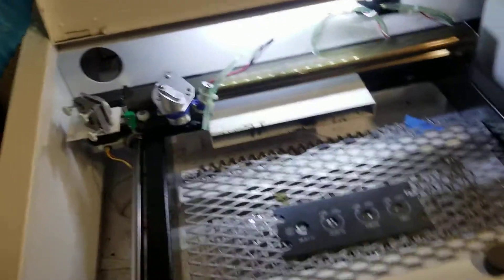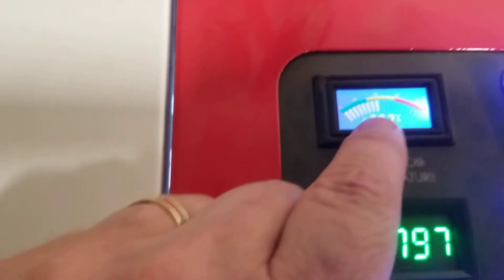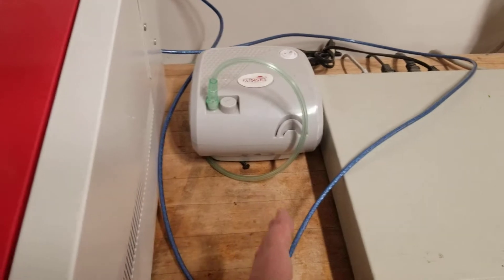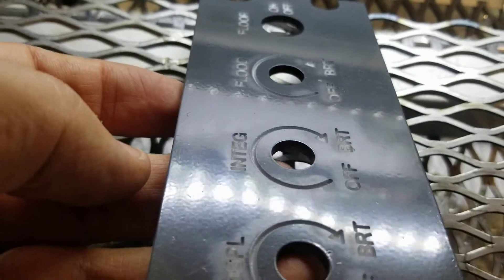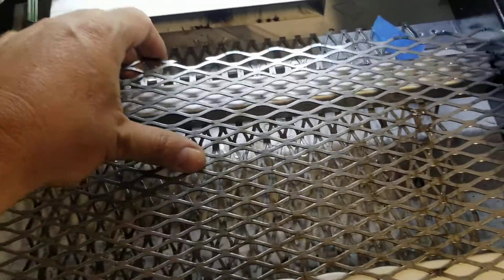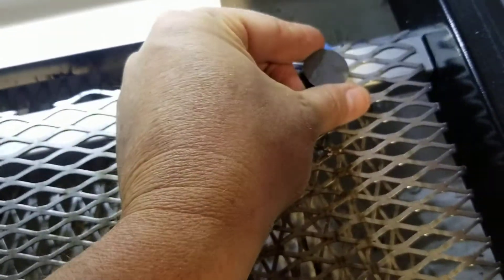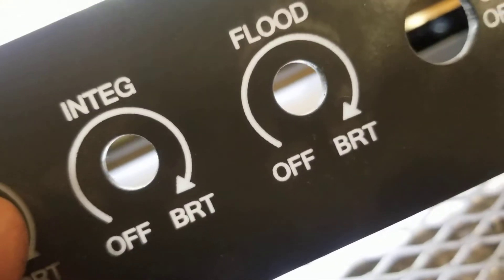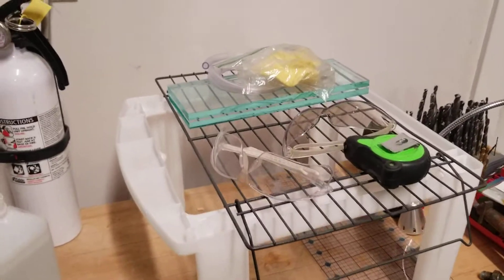flight simulator backlit panels - my setup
In this video, I show you my laser setup that I use to build flight simulator backlit panels.  It is a K40 Laser purchased off ebay with a few modifications.